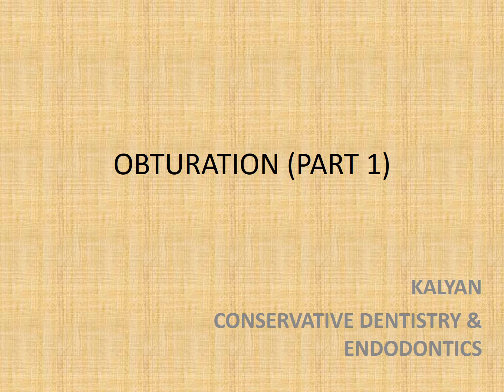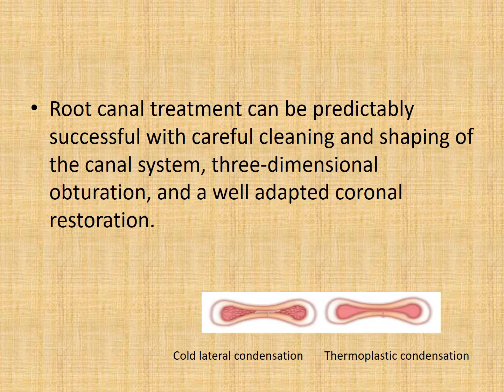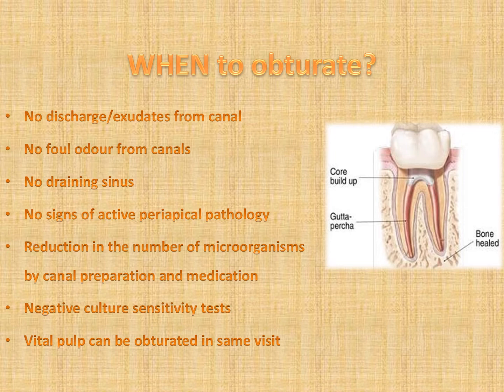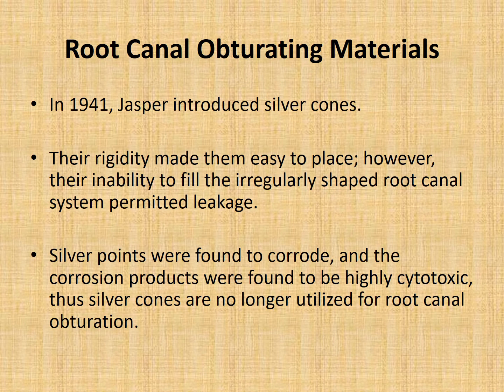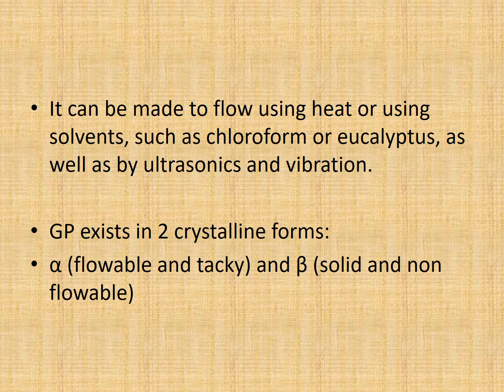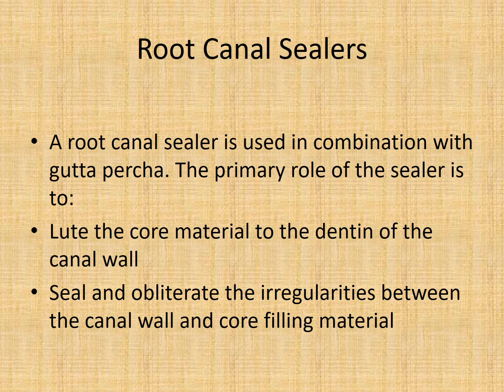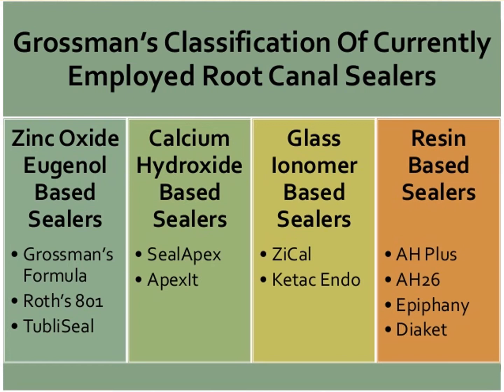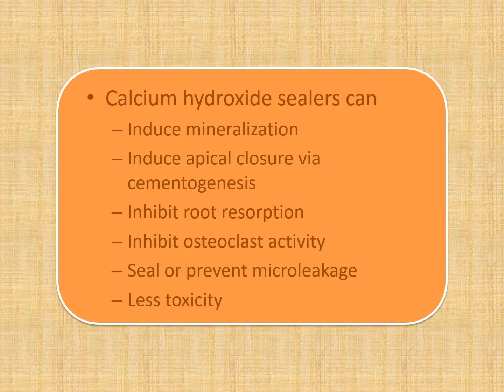Obturation part 1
CO2025
27/07/2023
Conservative Dentistry